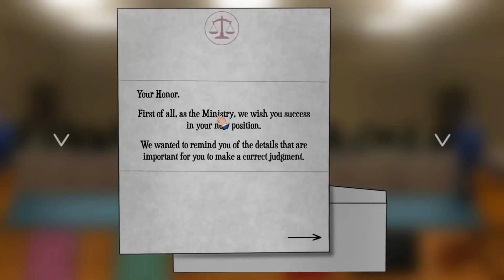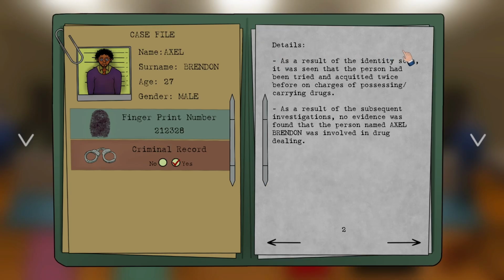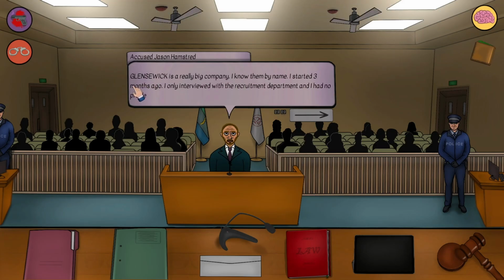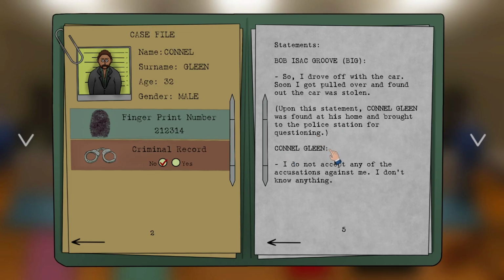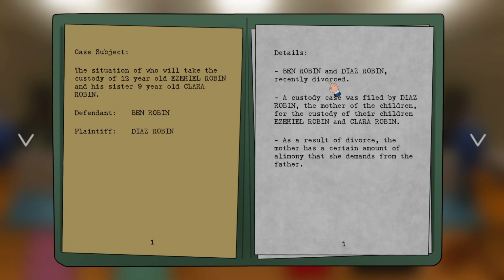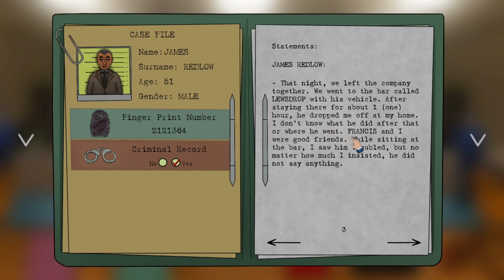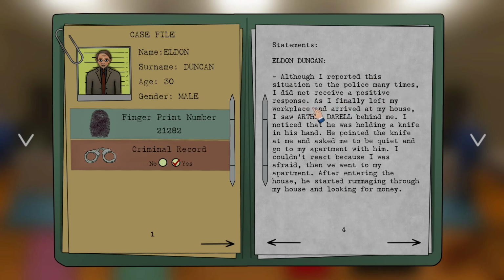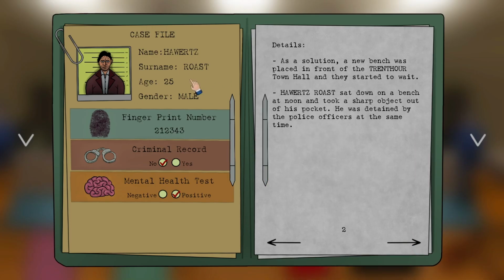I Judged People For 30 Minutes.. | JudgeSim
Welcome to JudgeSim, where I was given a gavel, zero training, and way too much authority. Bad idea? Yes. Entertaining? Also yes.

The game is super fun, gets my brain going and to constantly think. It isn't just no ordinary judge game where you spend your time convicting people or letting people walk. You have to make sure you don't get arrested or assassinated. You also got a family to feed, and take care of, but also worry about your own mental health. Constantly making the right decision will keep boosting your salary up every week.

The game is currently on sale until July 10th, 2025 so grab it while you can!!

👨‍⚖️ Court is now in session... but you should probably run.